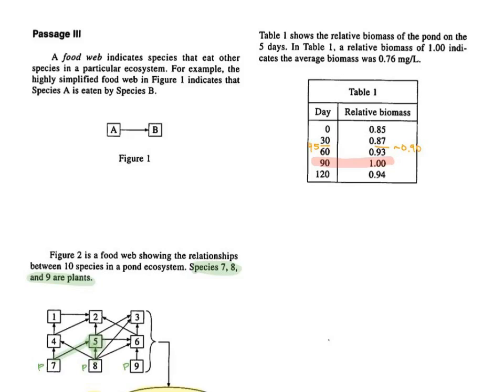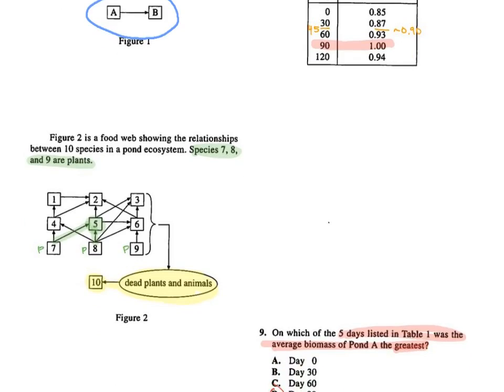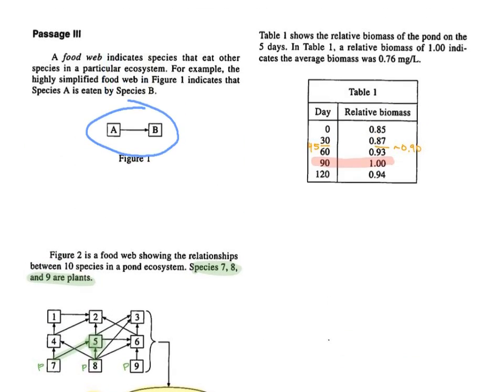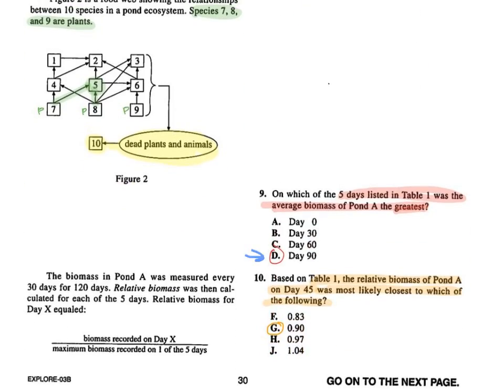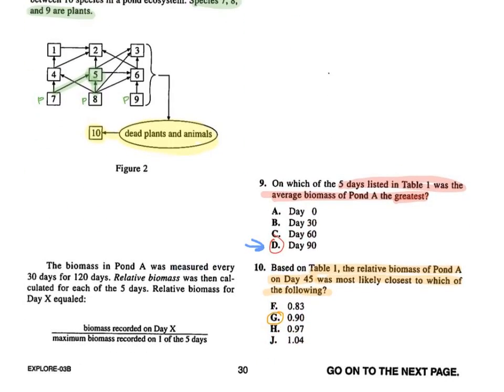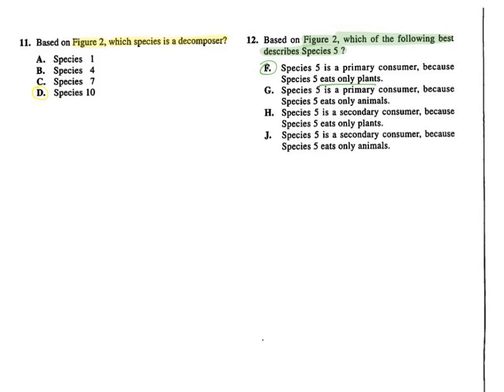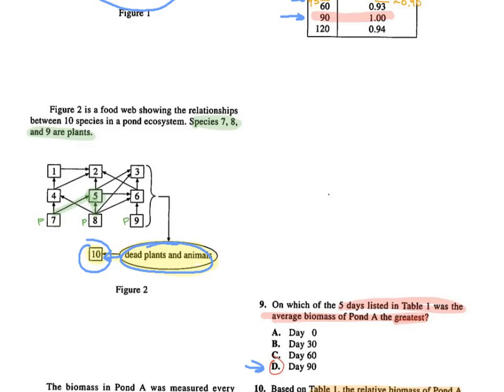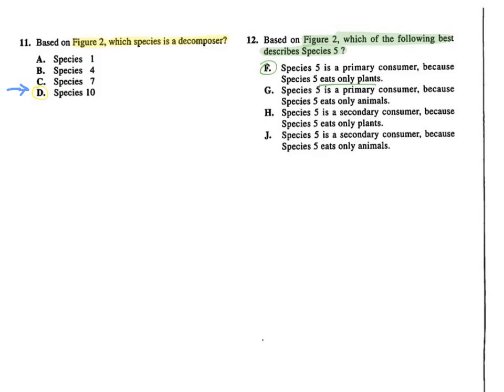03B Passage 3